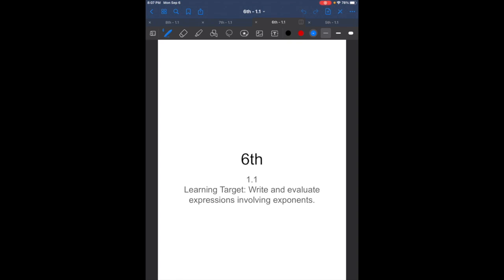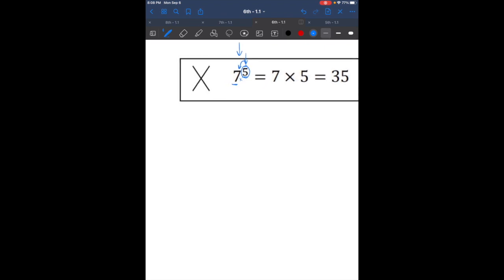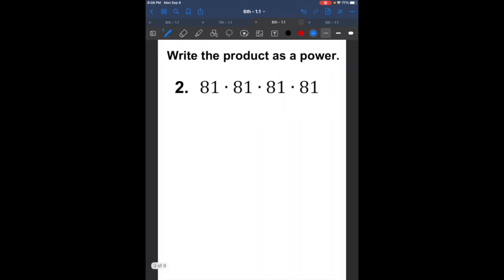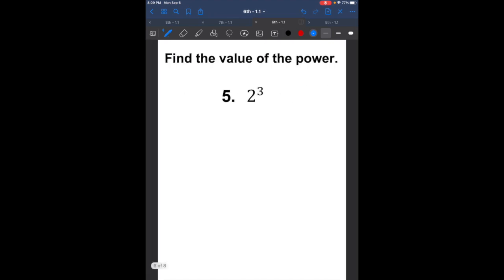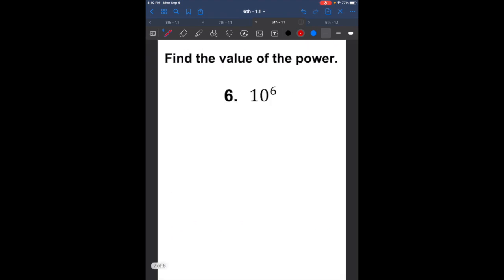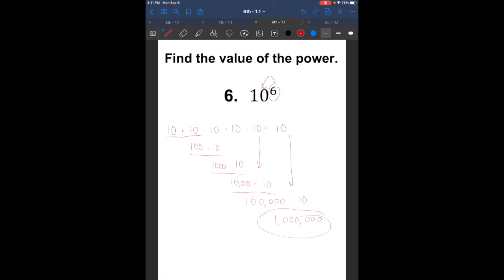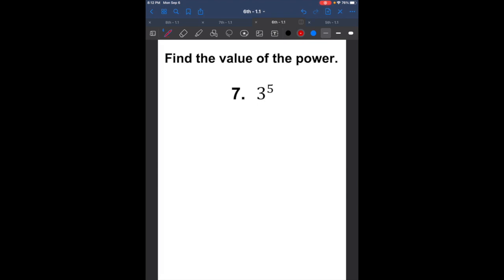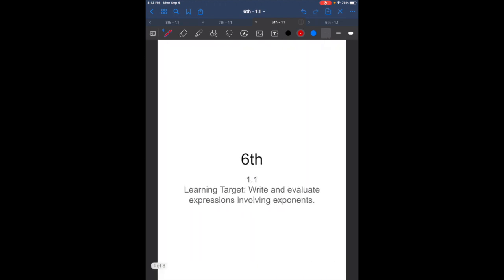6th 1.1 - Write and evaluate expressions involving exponents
1.1 Powers and Exponents Write and evaluate expressions involving exponents.
 ● Write products of repeated factors as powers.
 ● Evaluate powers